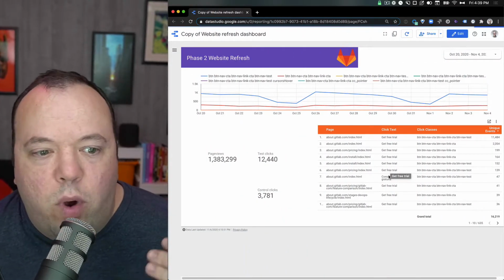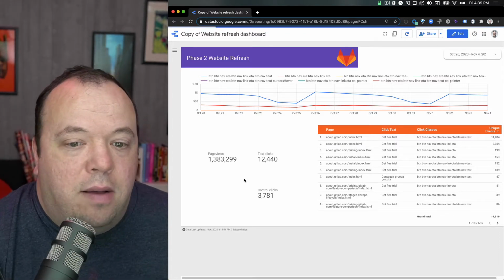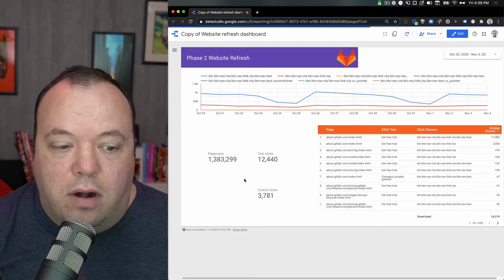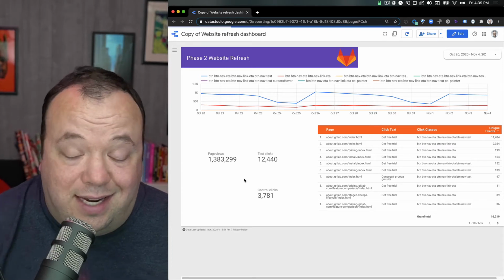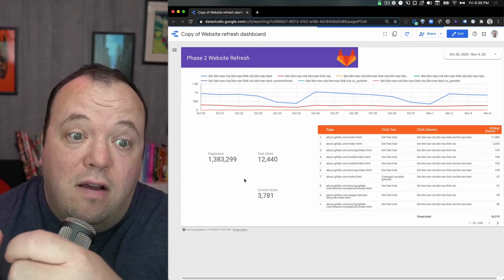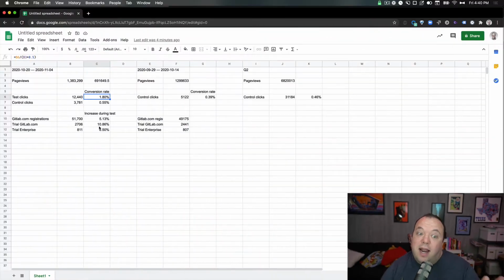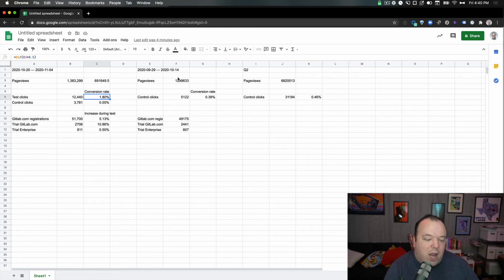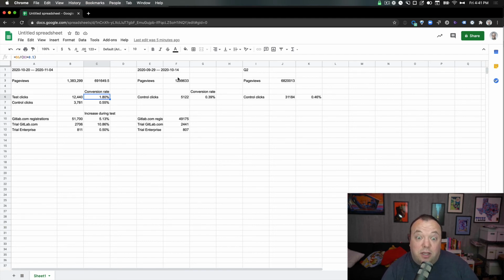about.gitlab.com global nav test summary